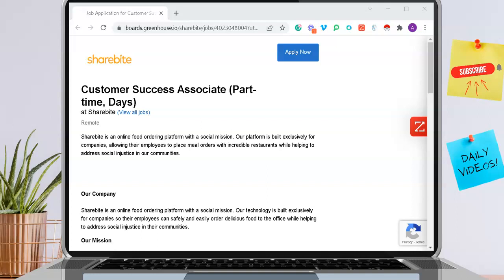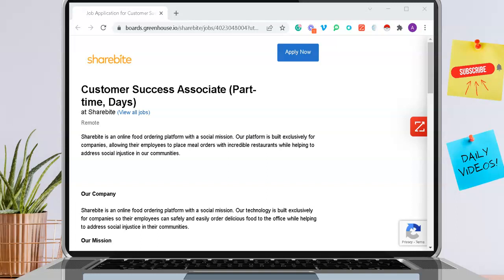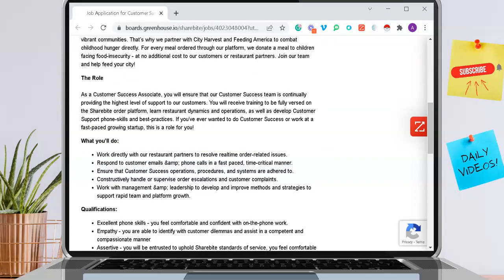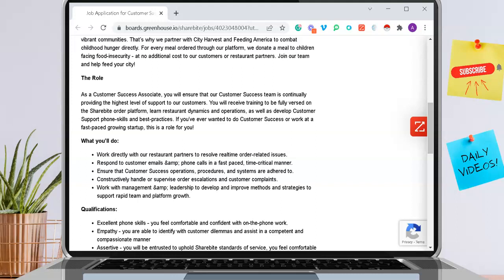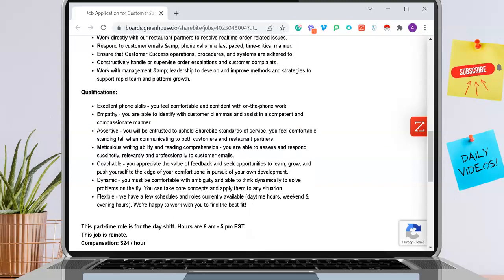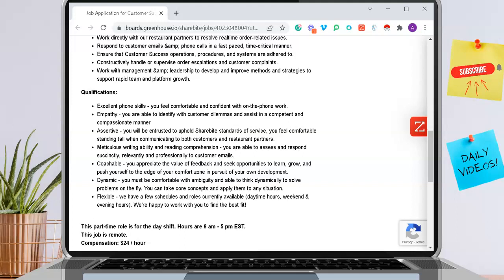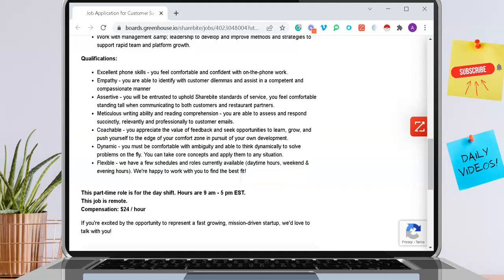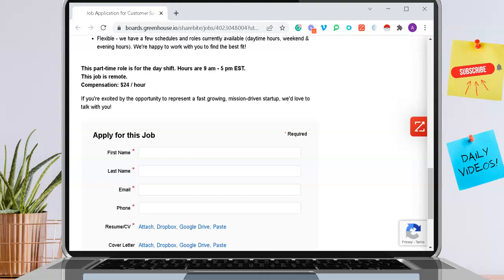🔥 *PART-TIME!!* $24/HR FLEXIBLE HOURS NO DEGREE REMOTE WORK FROM HOME JOBS 2022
Please keep in mind if the jobs mentioned get filled with the max amount of applicants they will expire and the direct application link will no longer work.

I post daily job leads, so there will be a lot more to come!

It would also help other AWESOME people find AWESOME job opportunities if you could thumbs up this video and leave me a comment to help with engagement! :)

(In description box)

🕵️ SAFE JOB HUNTING
How to Identify SCAM Job Titles per Indeed:

Sharing remote work-from-home jobs and career info, so you can make remote work a reality!